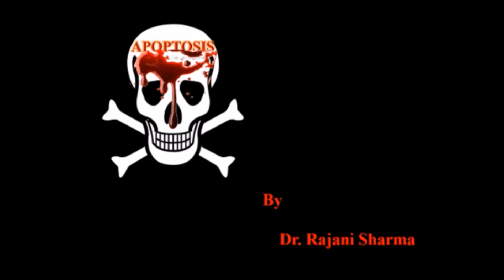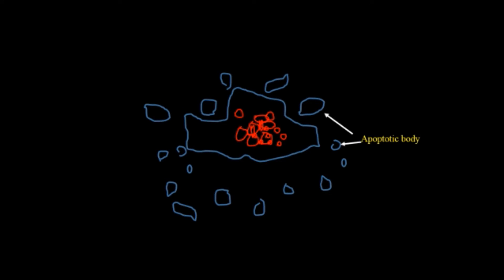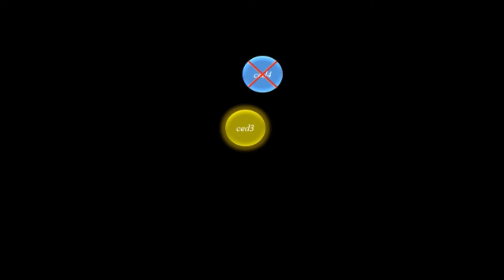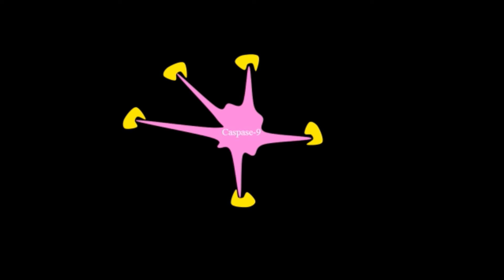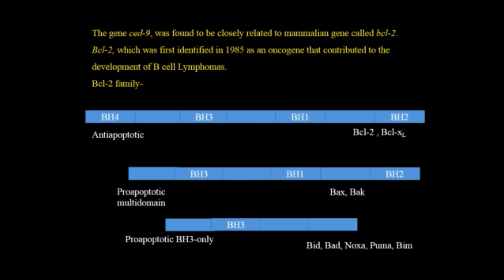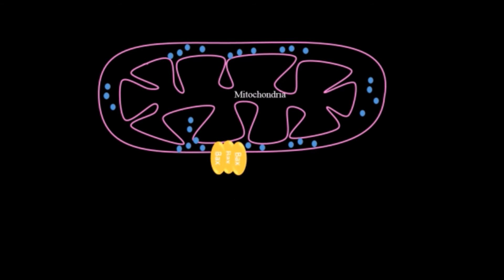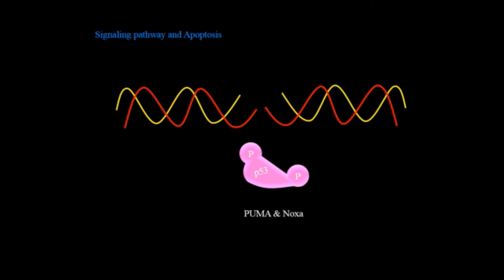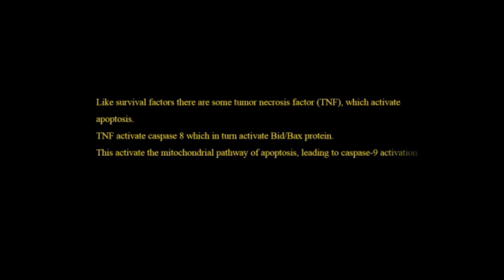Apoptosis as perJNU, CSIR-NET, GATE, DBT, GRE and ICMR syllabus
Apoptosis, also known as program cell death is highly regulated. It is responsible for balancing cell proliferation and maintaining constant cell numbers in tissues undergoing cell turnover. Virus infected cells and DNA damaged cells also undergoes programmed cell death. The removal of apoptotic cells is mediated by the expression of so-called “eat me” signal. This is recognised by the presence of phosphotidylserine. I is present in the inner side of the cells but in apoptotic body it is on the cell surface.
Robert Horvitz undertook a genetic analysis of cell death in C. elegans. He found two gene for cell death- ced-3 and ced-4. Another gene ced-9, functioned as a negative regulator of apoptosis. Ced-3 is the prototype of a family of more than a dozen proteases, known as caspases because they have cysteine residue at their active sites and cleave after aspartic acid residues in their substrate proteins. All caspases are synthesized as inactive precursors that can be converted to the active form by proteolytic cleavage, catalysed by other caspases. Caspases are classified as either initiator or effector caspases, and they function in a cascade that ultimately brings about the death of the cell. Apart from this, mitochondria and some signaling molecules also regulate apoptosis. All these mechanisms are clearly explained in these video.